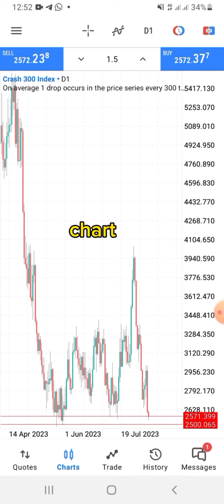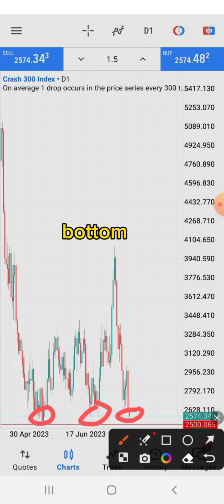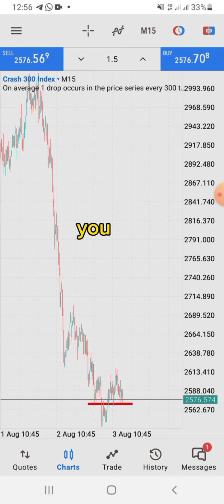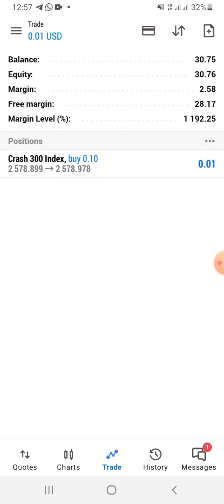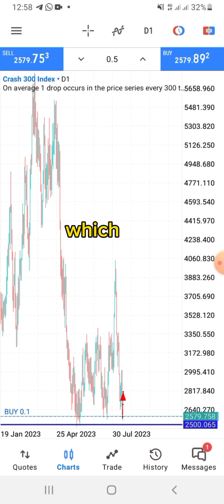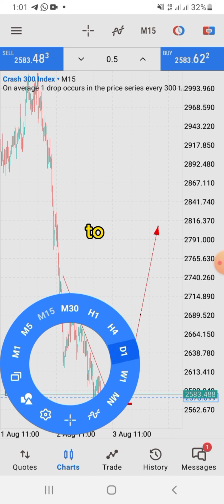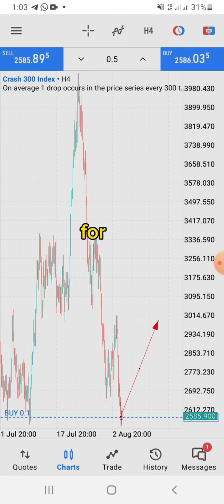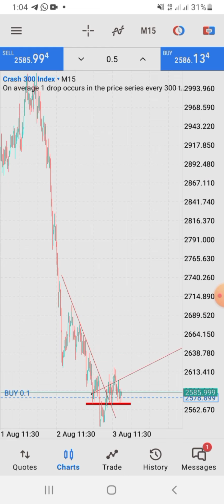Most Effective Sratretegy 2023 || Boom and crash, volatility indices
Welcome to HumbleFx, The home of successful Traders.

Watch this video to the end and learn this pattern, it's one of the best chart pattern that plays out most of the time. It's not holygrail but it works 90% of the time.

Note: Trading financial market or any market comes with a very risk approach,  HumbleFx won't be held responsible for any loss  based on your risk takes.

Trade smartly, Trade cautiously and Responsibly..